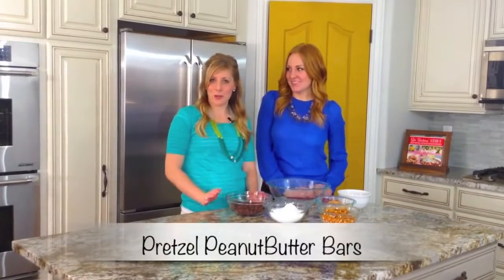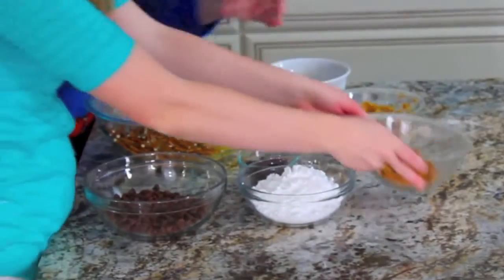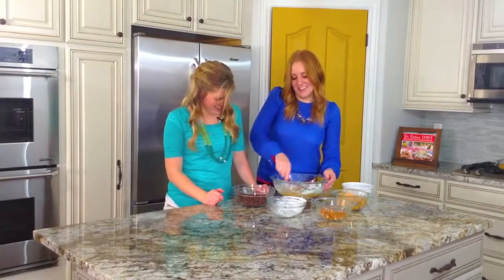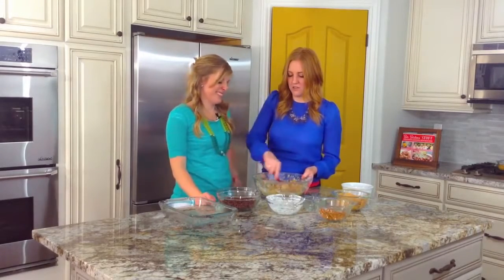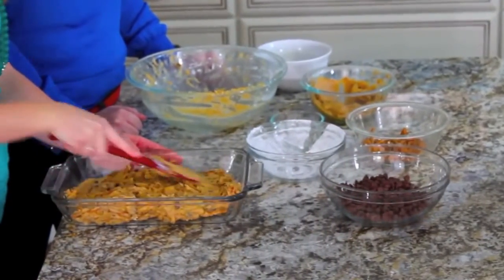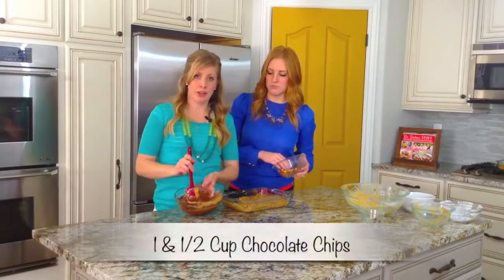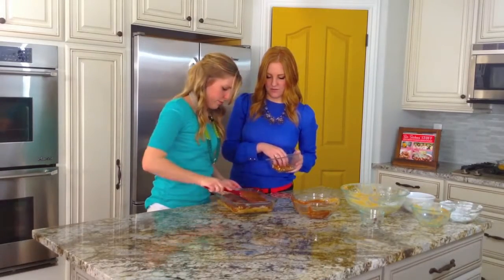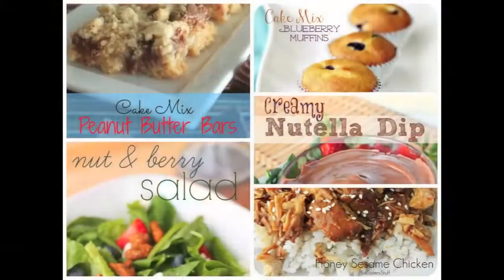Peanut Butter Pretzel Bars | No Bake Dessert Recipe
How to make Marshmallows | Easy Dessert Recipe

How to make Marshmallows at Home? In this video you will learn how to make a sweet  dessert with easy & quick recipe at home.A delicious dessert to server your guests.

2 Cups creamy peanut butter, divided into 3/4 cup and 1 1/4 cup

3/4 Cup (1 1/2 sticks) butter, softened

2 Cups powdered sugar

4 Cups pretzels (roughly ½-inch pieces), divided into 3 cups and 1 cup

2 Cups milk chocolate chips, divided into 1/2 cup and 1 1/2 cups